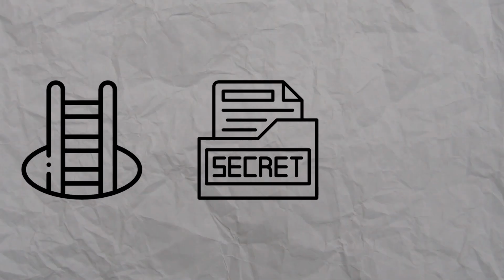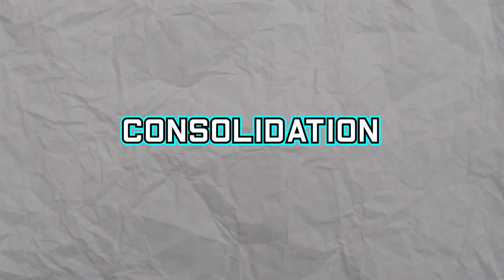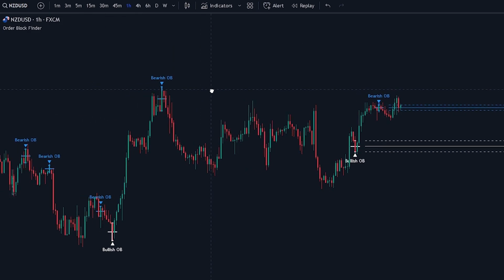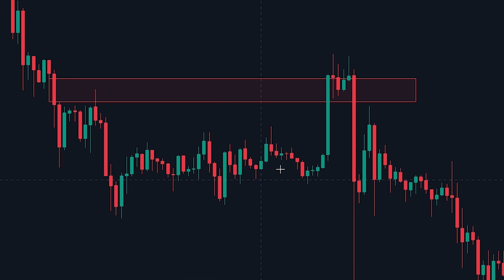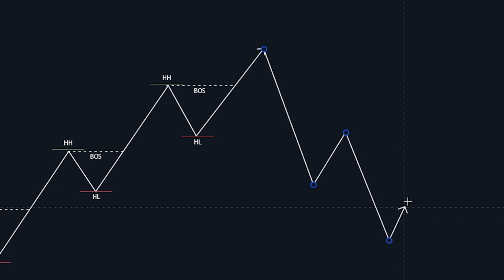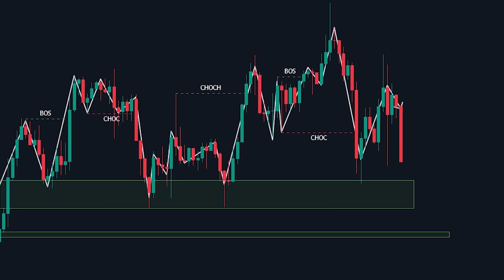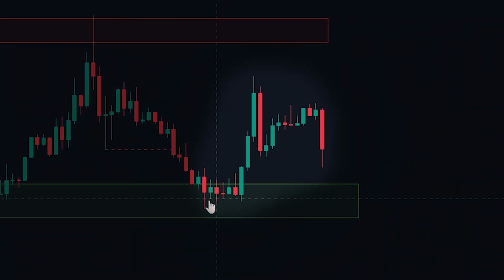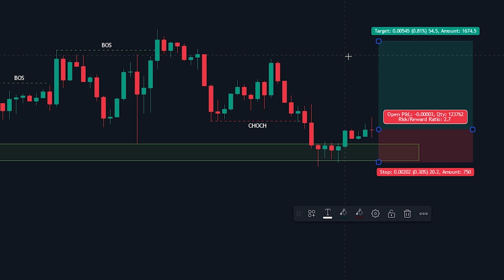The ULTIMATE Full Smart Money & ICT Concepts Course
In this insightful video, discover why you may have faced challenges in leveraging smart money and ICT concepts for profitable trading. Gain valuable insights into the common pitfalls and mistakes to avoid. Learn practical strategies and techniques to turn the tide and start profiting from these powerful concepts. Whether you're a novice or experienced trader, this video equips you with the knowledge and tools to unlock your trading potential.

What is Switch Stats? Switch stats is the best channel for learning profitable 1 minute, 3 minute, 5 minute. 15 minute and 30 minute scalping strategies! We always try to keep the video as short as possible and enjoy sharing the best trading and scalping strategies for free.